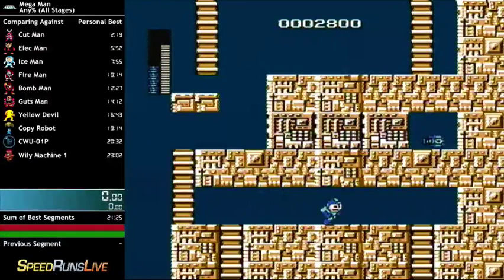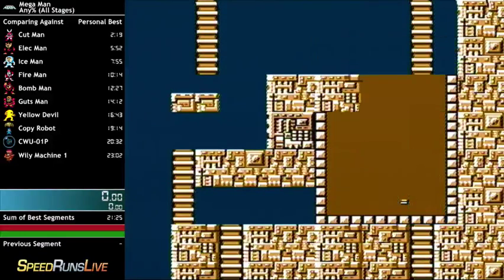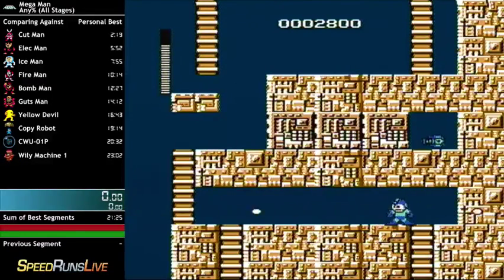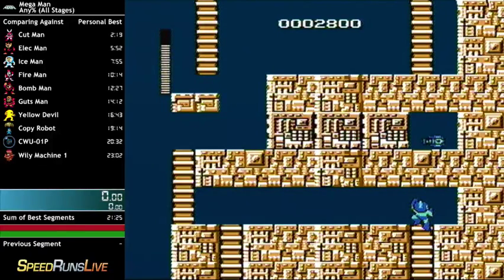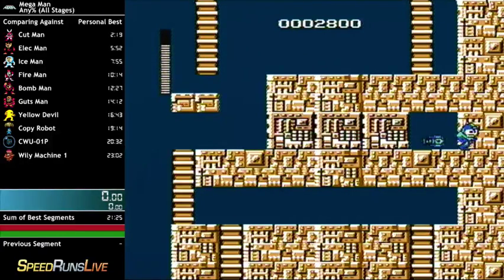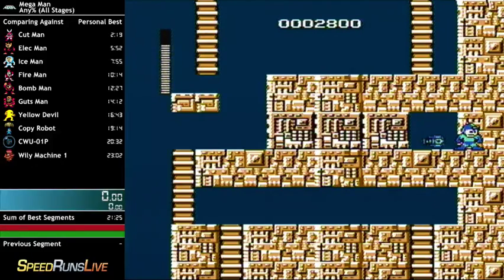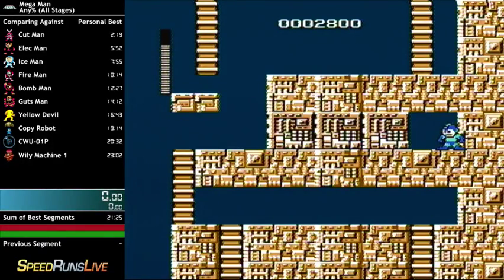Mega Man 1 - Early Magnet Beam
How to get the Magnet Beam (M) before Super Arm (G) or Thunder Beam (E)
For a friend